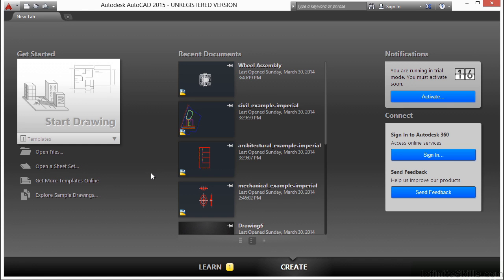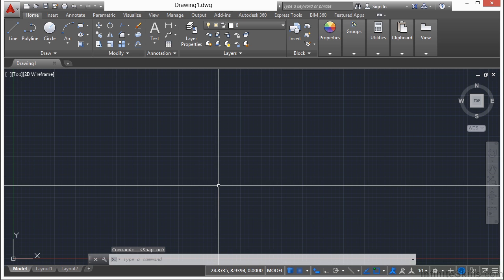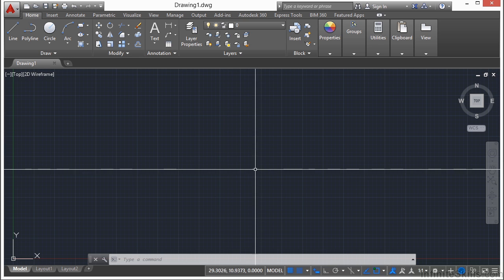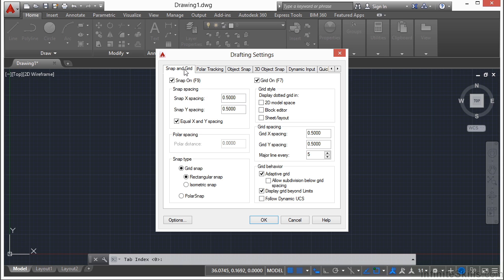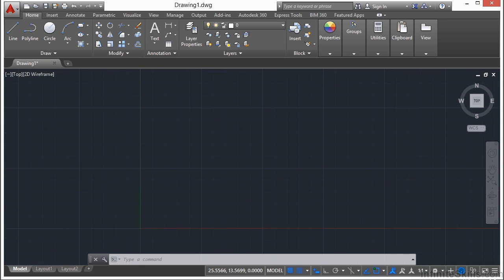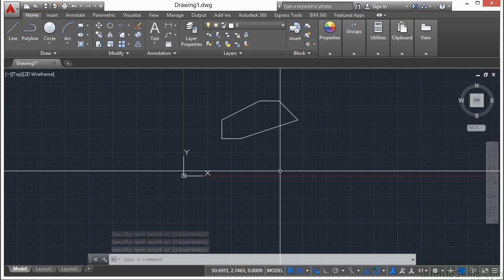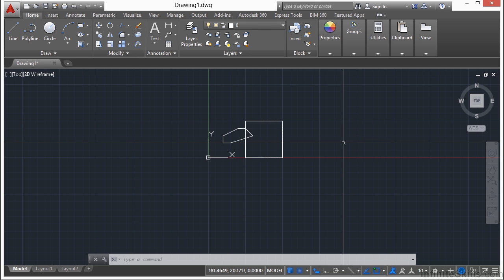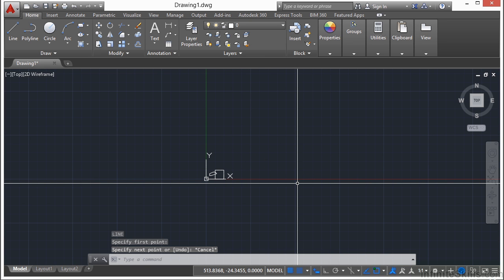Using The Grid System With The Snap Feature